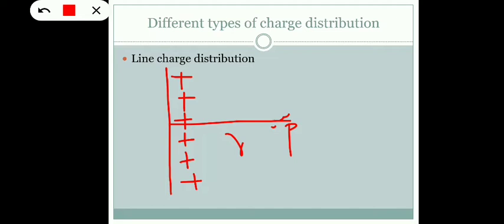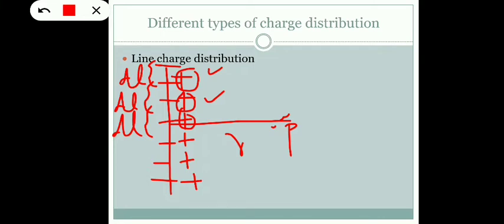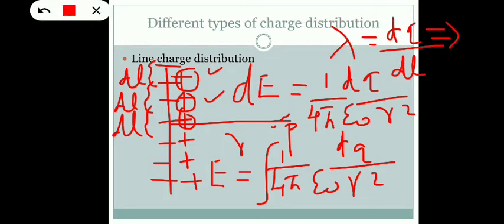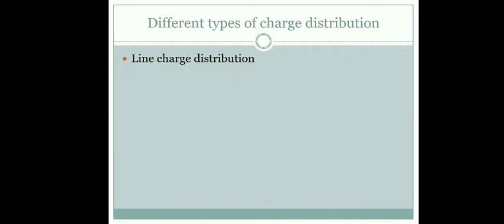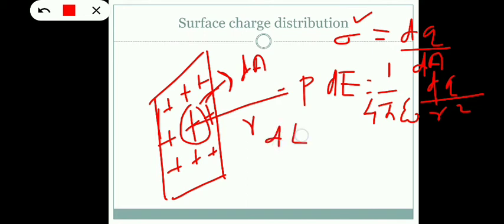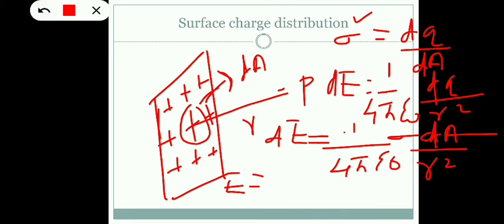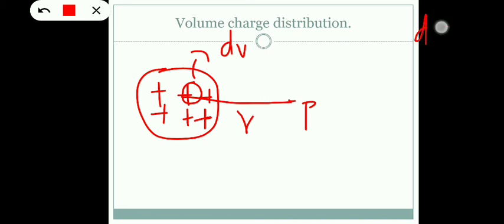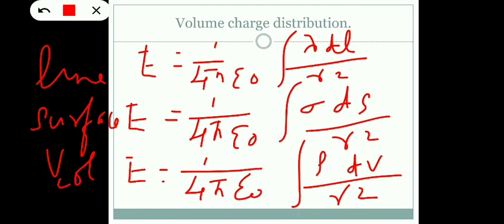Class 12 physics different charge distribution